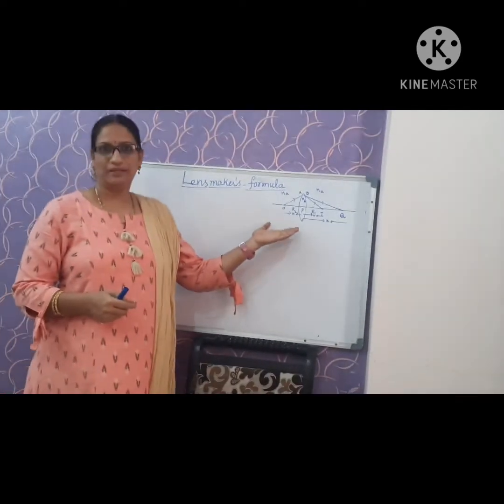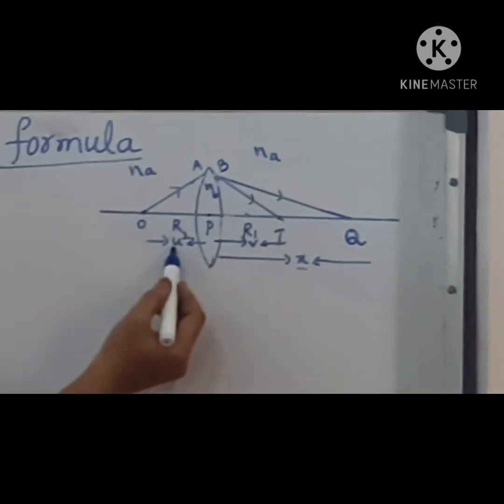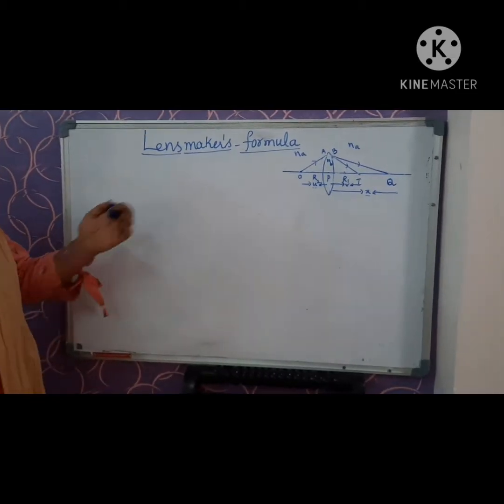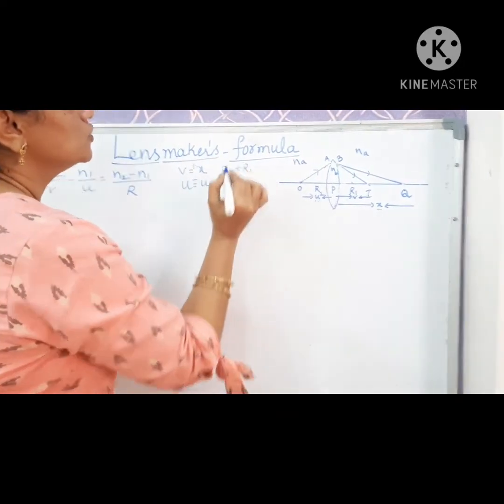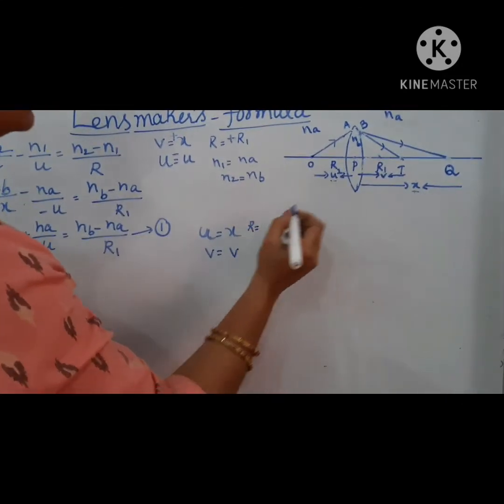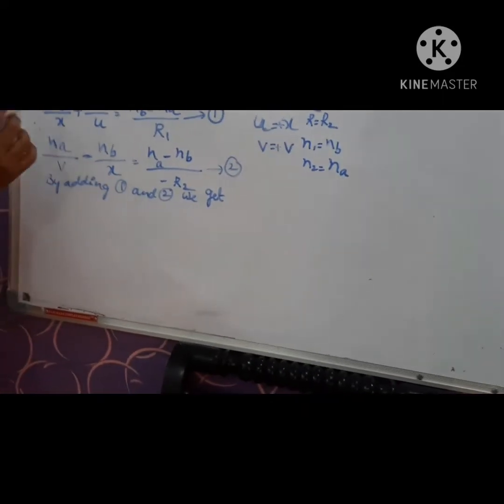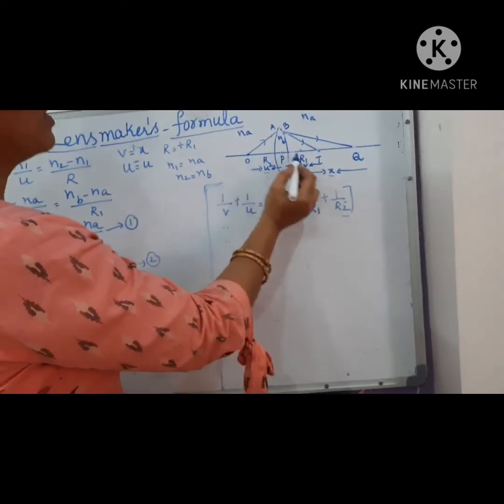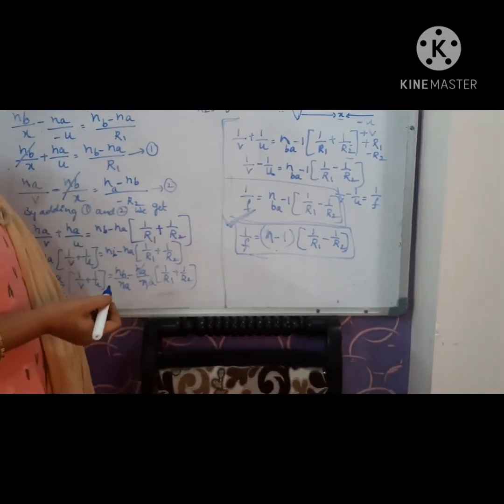Lense makers formula (eng) 1